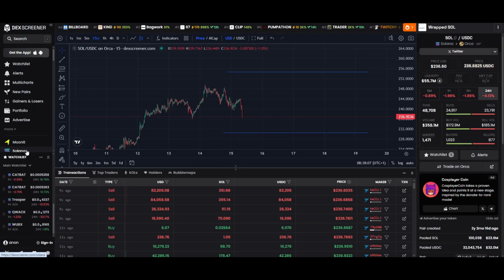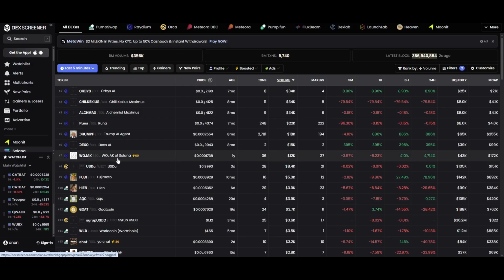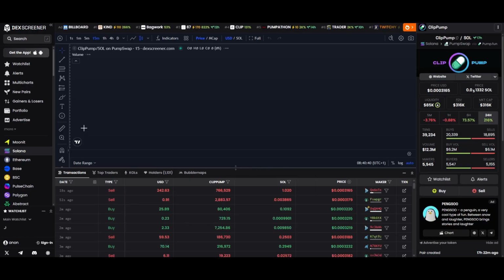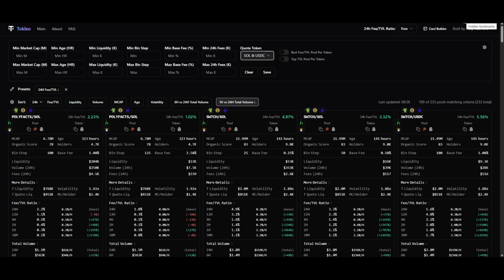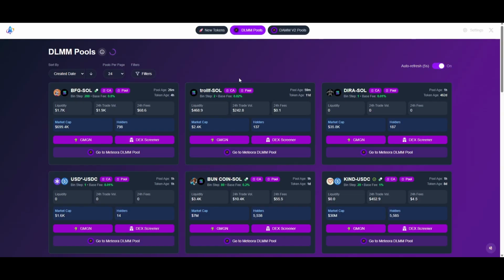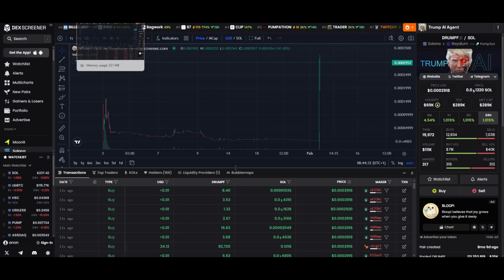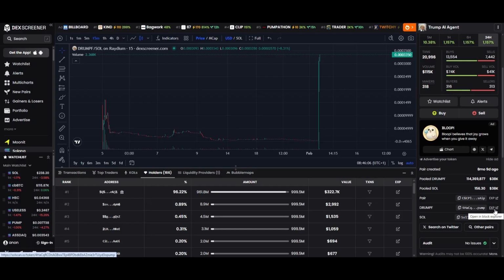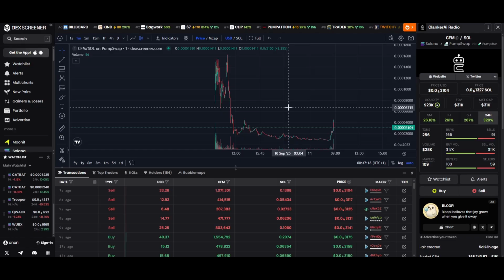Free Tools To Find Memecoins Early Before 100x | Learn To Trade Solana Memecoins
I use 3 tools when i hunt for memecoins that have potential to actually rise. Volatility + volume usually brings in LP farmers which is a good indication that the token could run. The more money into a token the more likely it is to run.

I am now coaching a few guys yield farming ($100 entry)